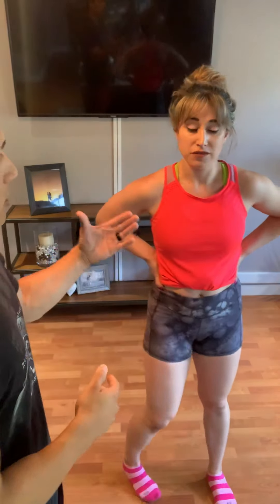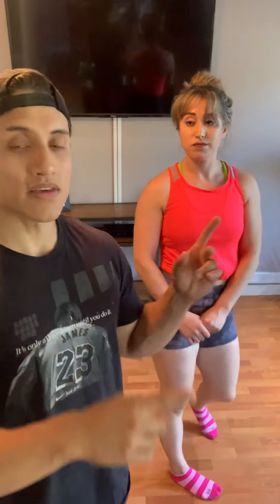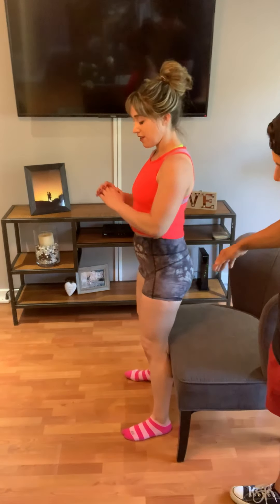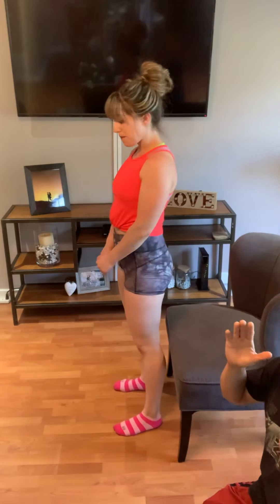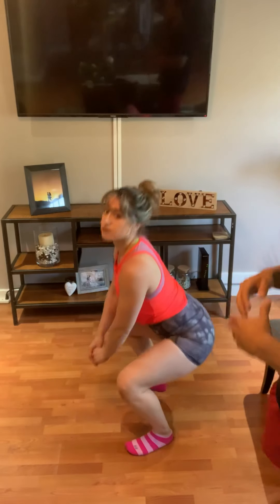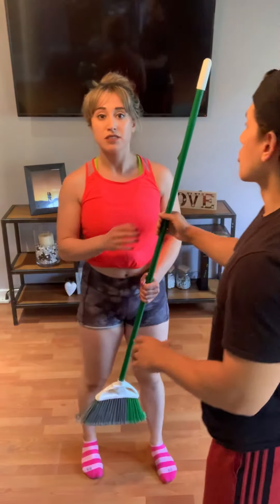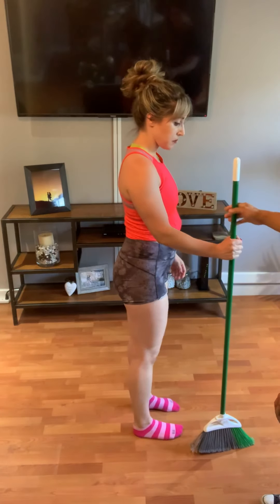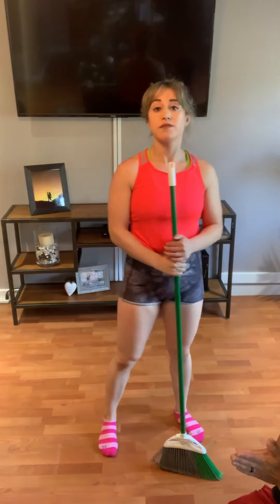What to do: KNEE PAIN with Squats & Lunges!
Check out this video on what to do when you experience knee pain during squats or lunges!

For more information regarding Elite Performance Gym and our virtual training program, visit this